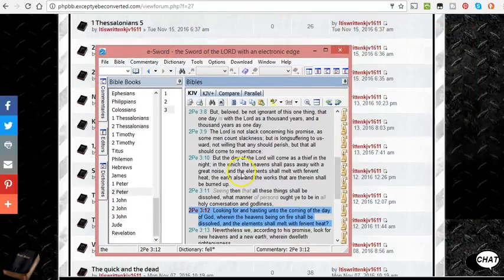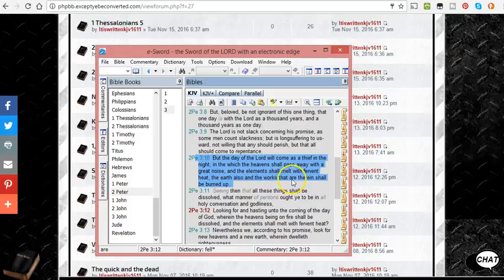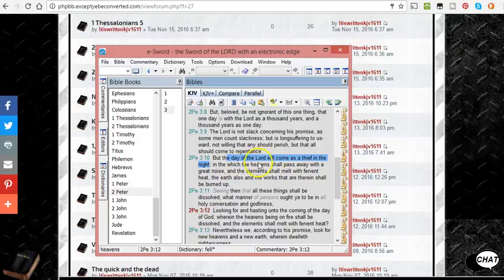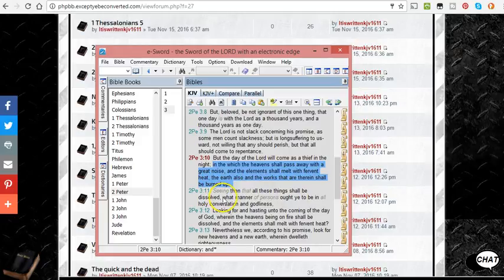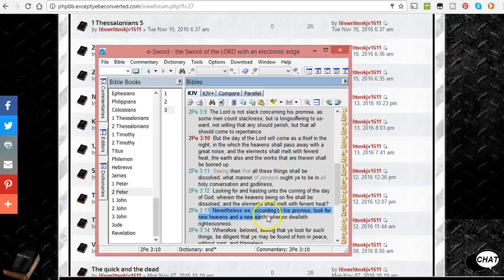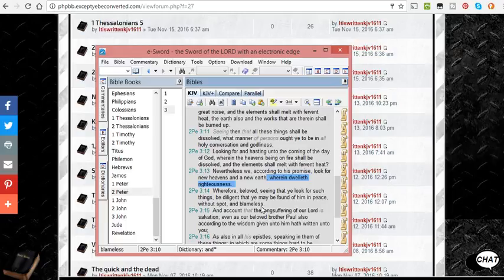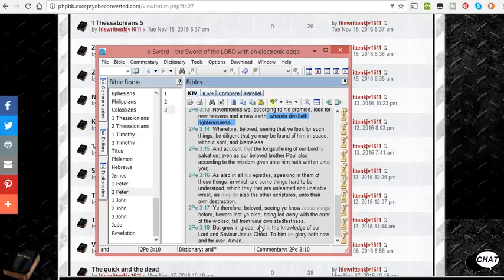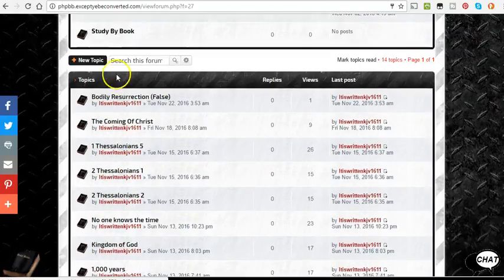2 Peter 3:10